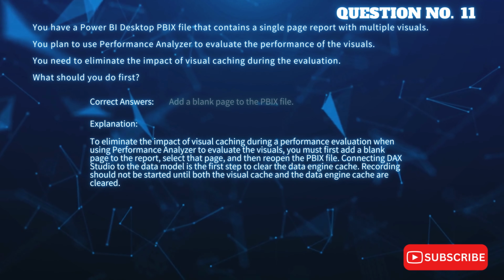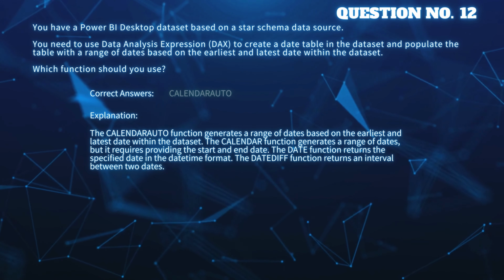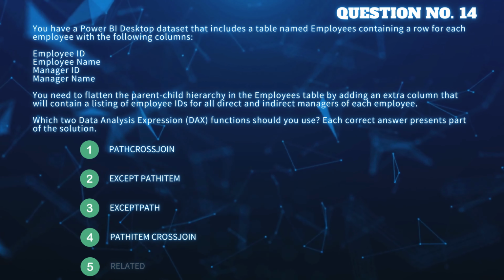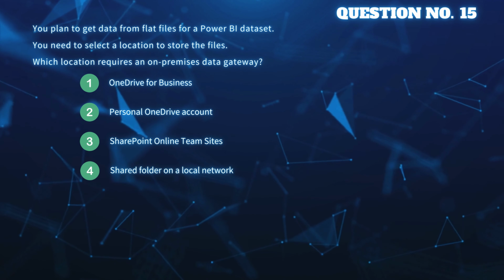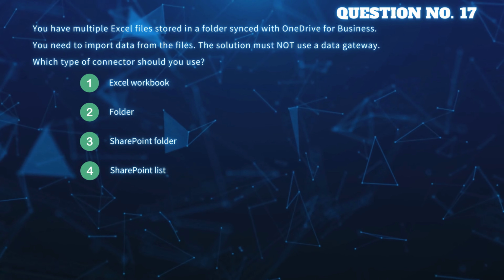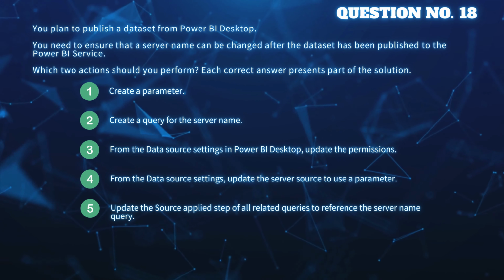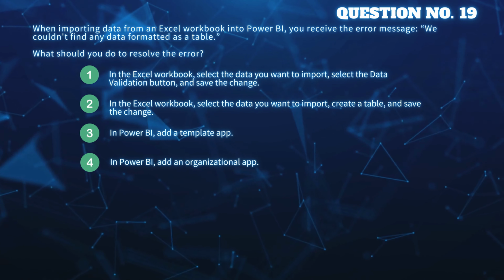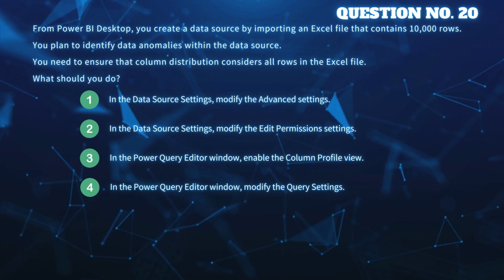Microsoft PL-300 Certification | PL-300 Exam Questions & Answers | Power BI Certification – Set 2